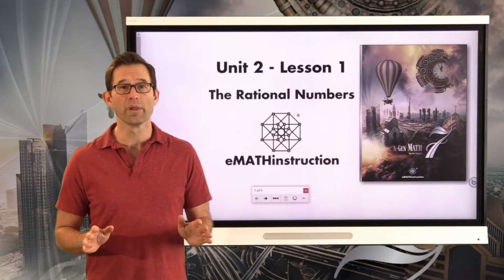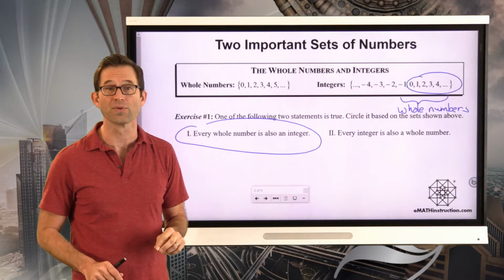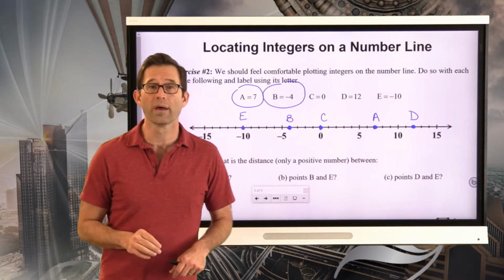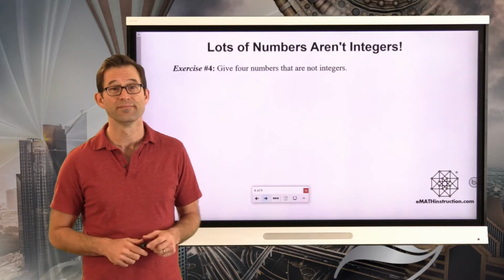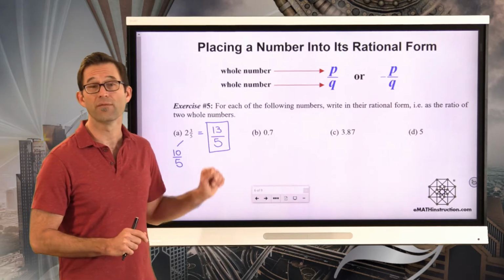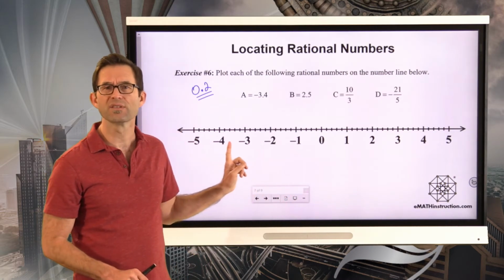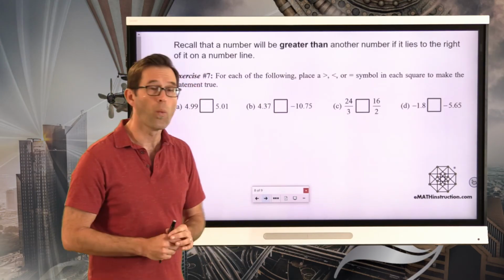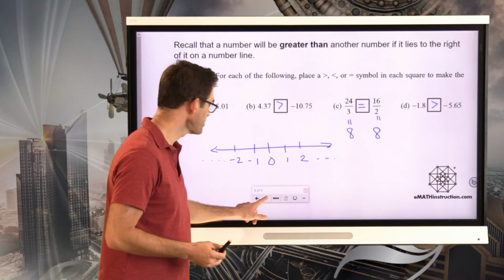N-Gen Math 7.Unit 2.Lesson 1.The Rational Numbers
In this lesson we learn about various subsets within the rational numbers, including the whole numbers and the integers. We see how to write a number in its rational form and also review plotting rational numbers on a number line.